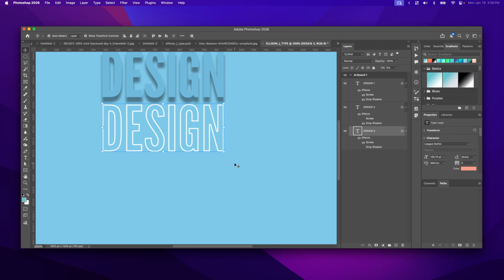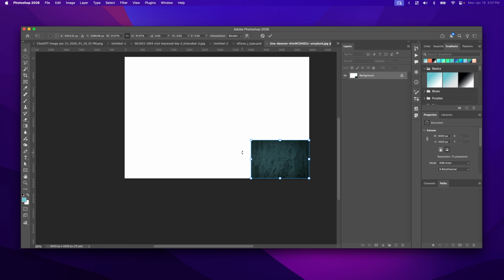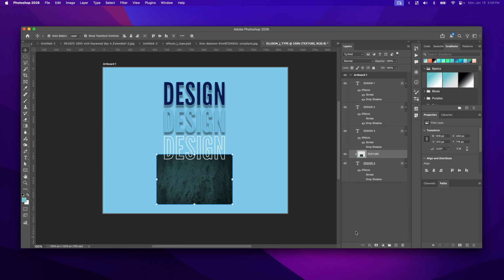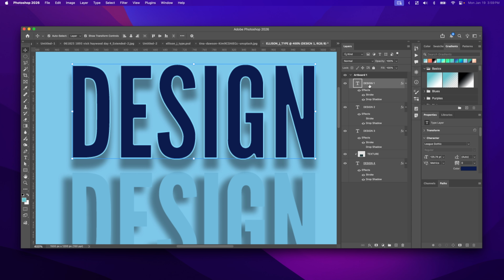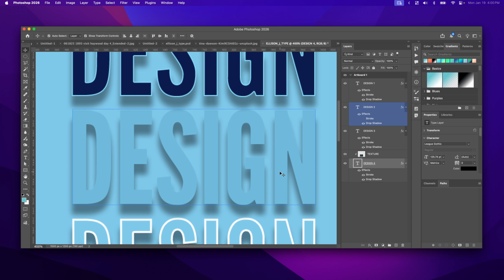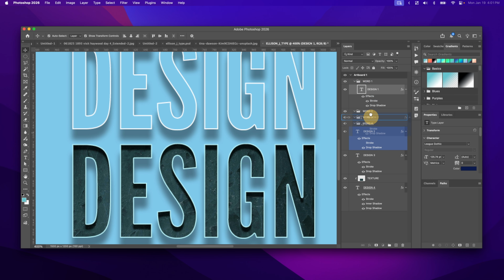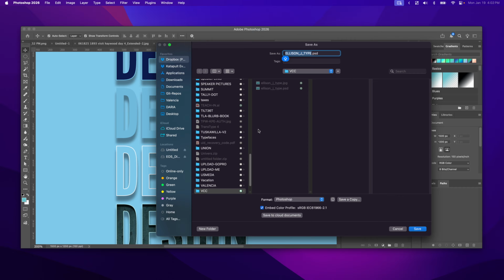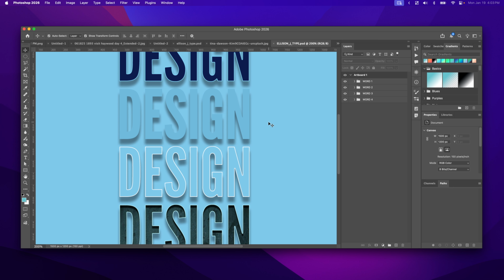Photoshop Activity: Word 4 - Photo + Clipping Mask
This demo shows you how to apply a clipping mask to a photo using type.